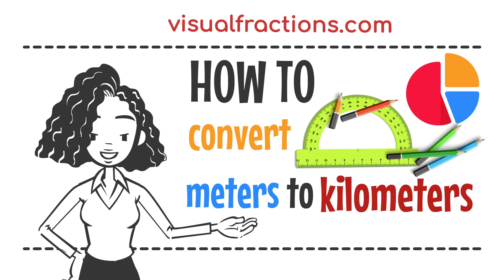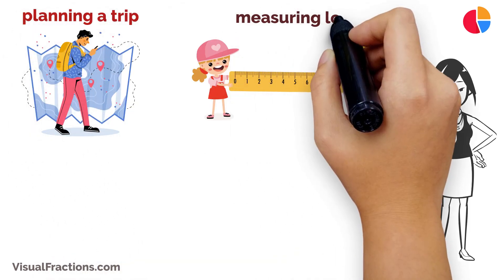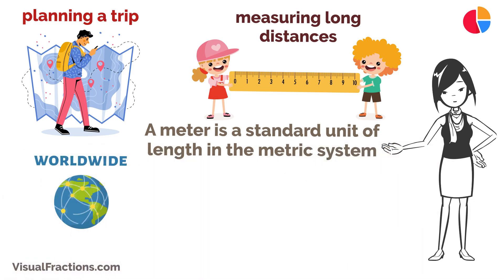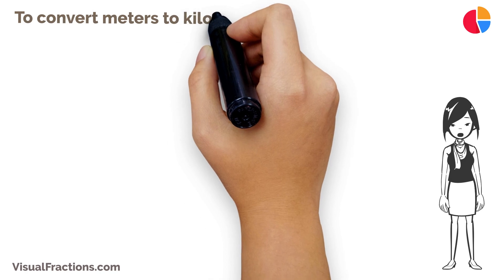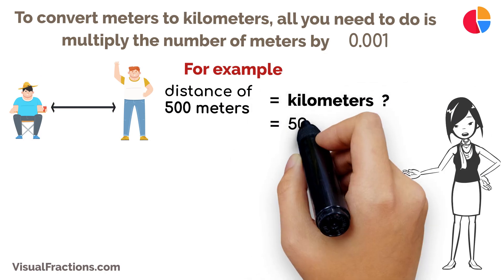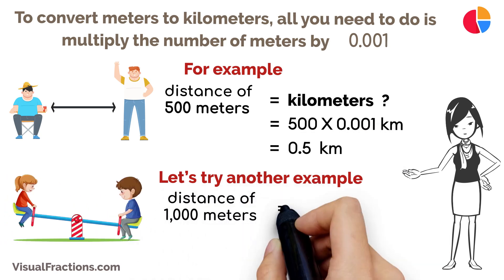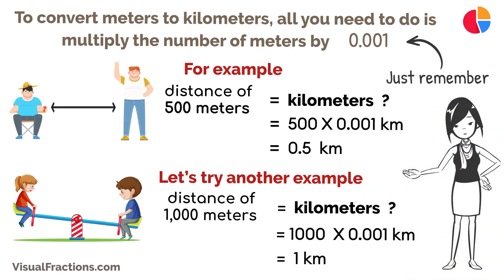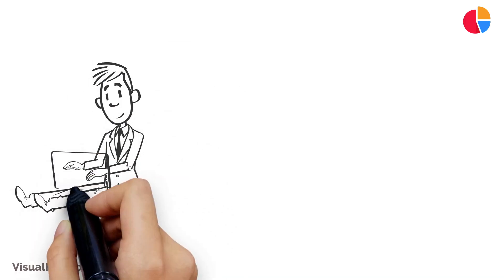Converting Meters (m) to Kilometers (km): A Step-by-Step Tutorial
Ready to convert meters (m) to kilometers (km)? Explore the straightforward process in this tutorial Whether you're a student learning the metric system or need to work with larger distances, this video will guide you through the steps of converting m to km effortlessly.

📚 Helpful Resources:
Meter to Kilometer Converter: For specific meter to kilometer conversions, utilize this precise and efficient tool – perfect for quick and accurate conversions.

Discover more helpful tutorials and resources on unit conversions and various mathematical calculations